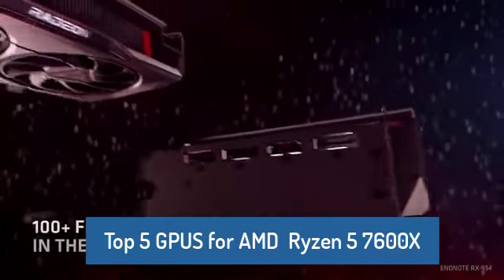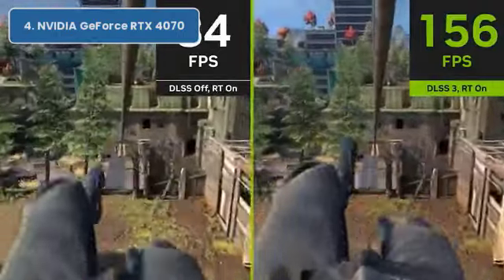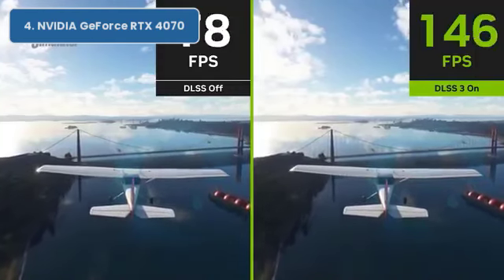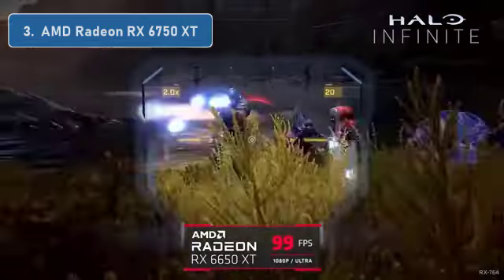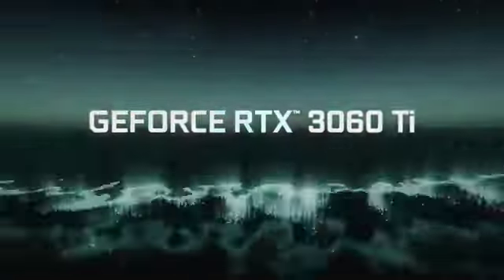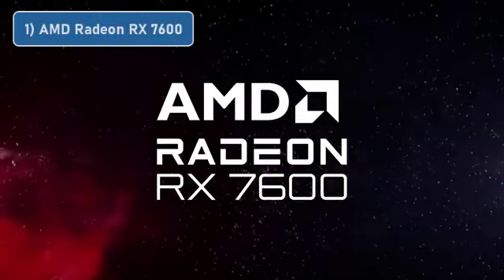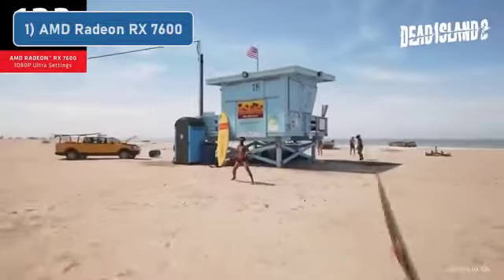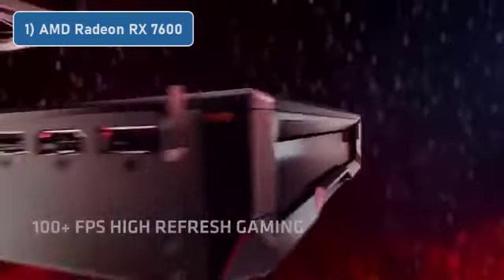🔥 BEST GPU for Ryzen 5 7600X in 2025! (Top 5 Picks)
#1: AMD Radeon RX 7600
#2: Nvidia GeForce RTX 3060 Ti
#3: AMD Radeon RX 6750XT
#4: Nvidia GeForce RTX 4070

Picking the right GPU for your Ryzen 5 7600X can be tricky! 😰 In this video, I break down the top 5 BEST GPUs for this powerful CPU, covering different budgets and resolutions (1080p, 1440p, 4K).

I'll help you avoid GPU bottlenecks and find the perfect graphics card for YOUR needs. Whether you're a budget gamer or aiming for the highest frame rates, this video has you covered.